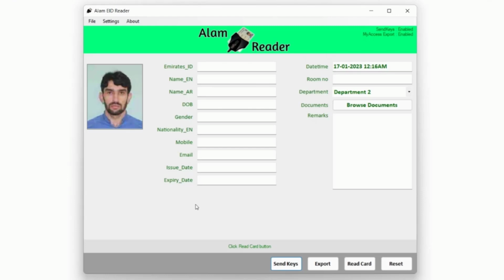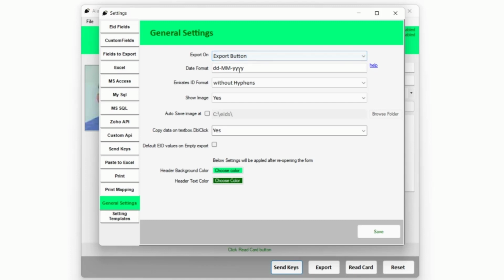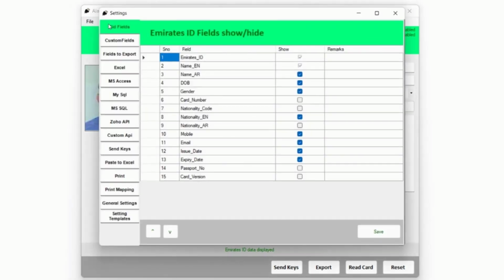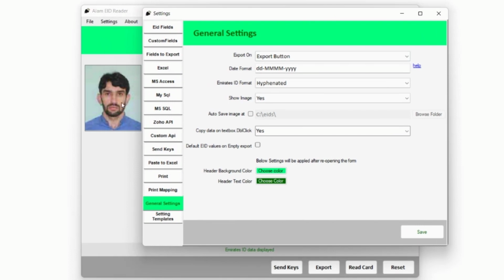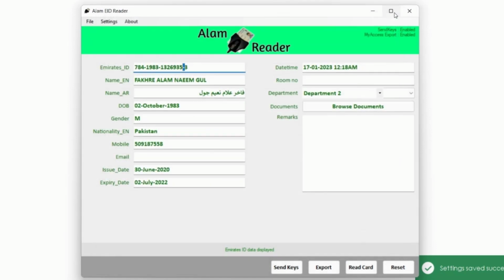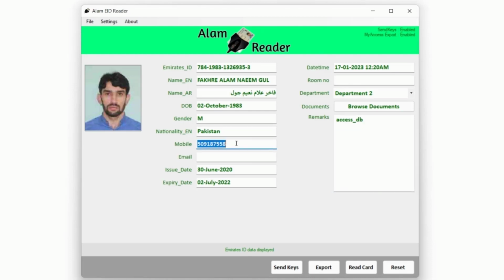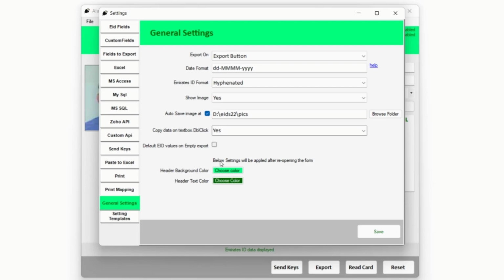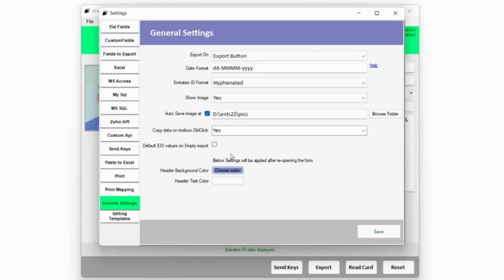5- General Settings Alam Emirates ID Reader desktop application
it can be purchased at above website
Alam EID Reader software
Support new Emirates ID  and old Emirates ID both

It supports old Emirates ID as well as New Emirates ID
It also has option to add custom fields
and then export to Excel, Ms Access, MySQL, MS SQL Server, ZOHO Api, Custom API, Send keys to opened applications, paste data into excel cells and many more options

General settings: when to export, date format, show/hide image header colors etc

Other video links related to this application